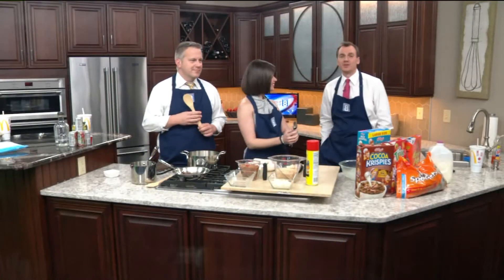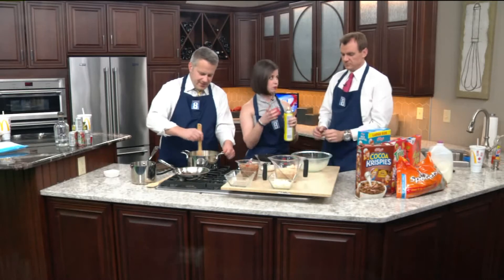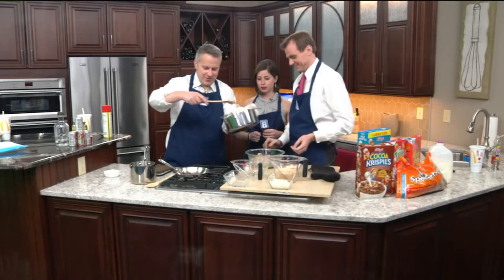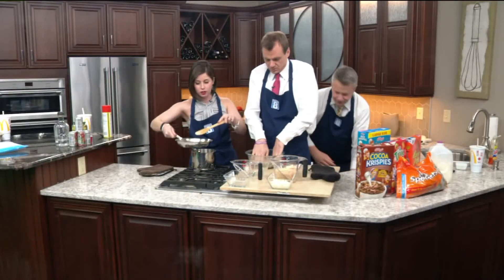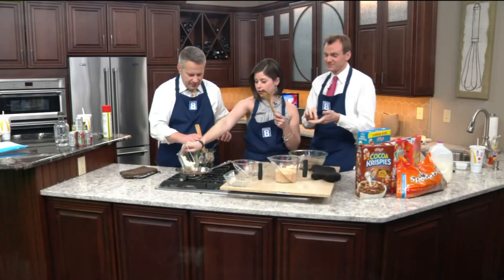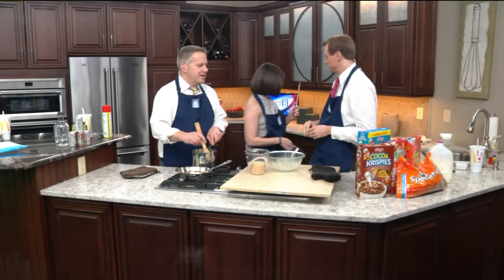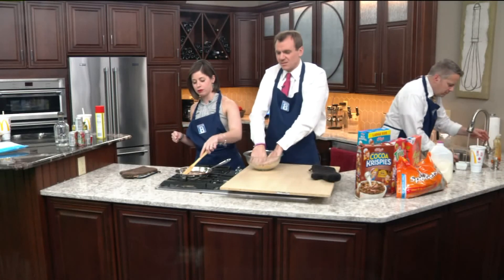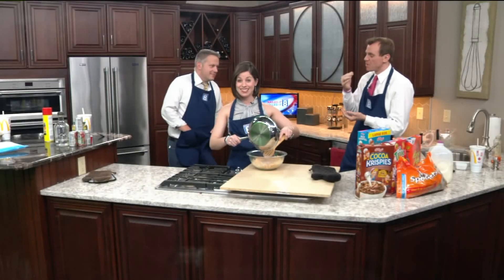Cereal Bowls Out of Cereal: Part 1